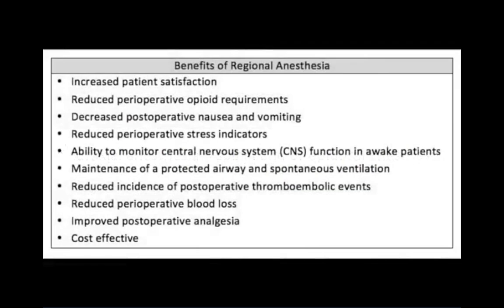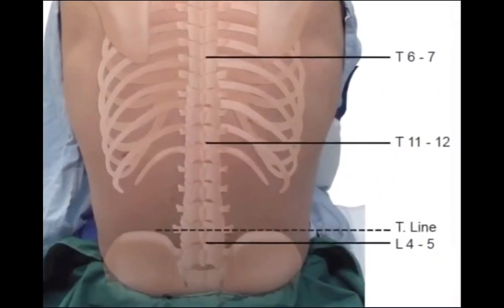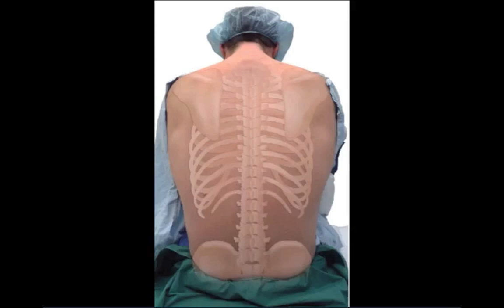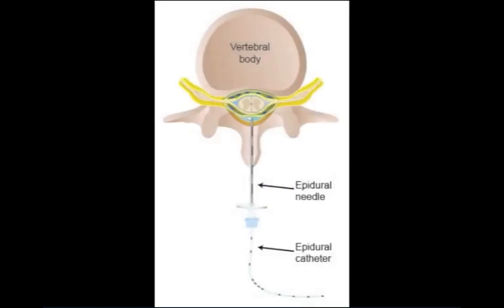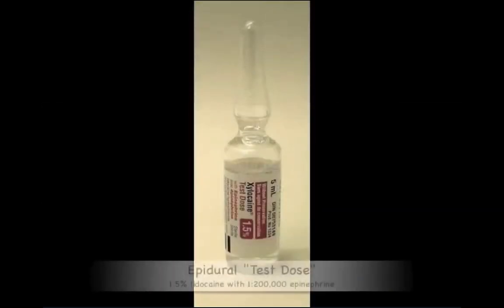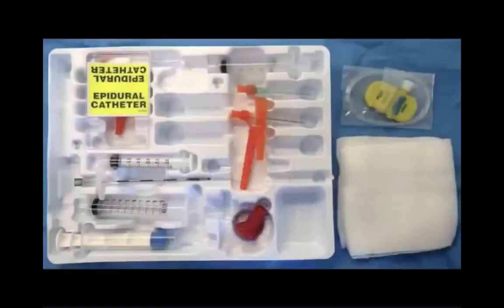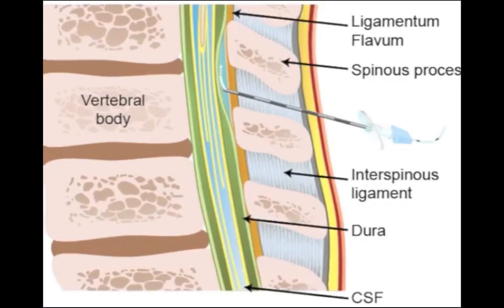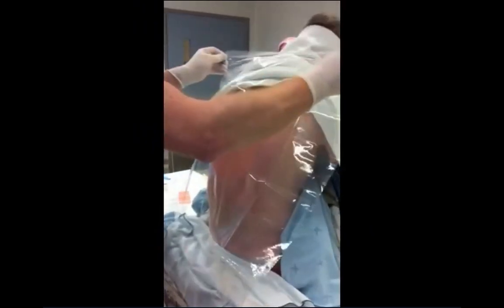Thoracic epidural anesthesia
An introduction to the use of epidural anesthesia and analgesia.